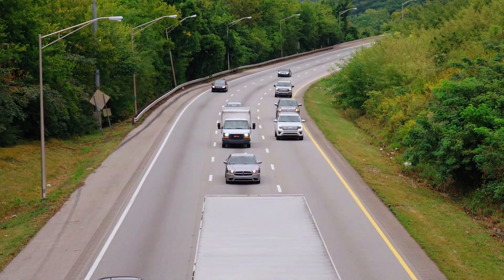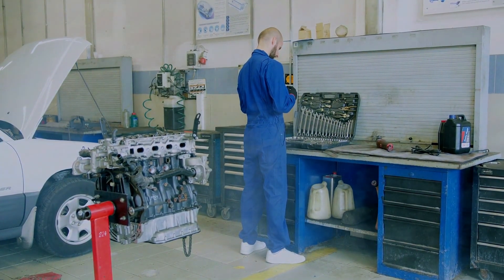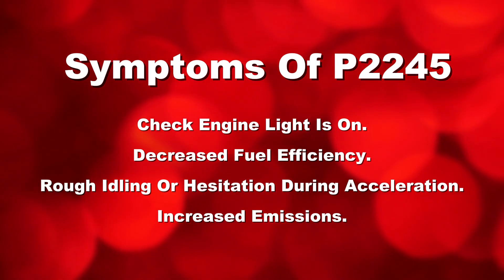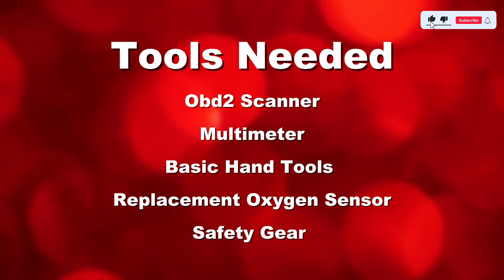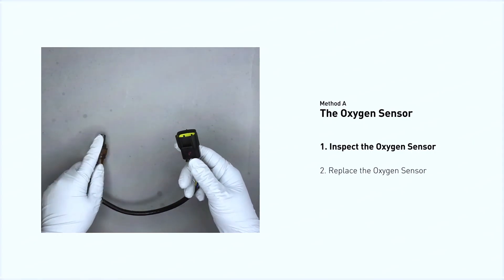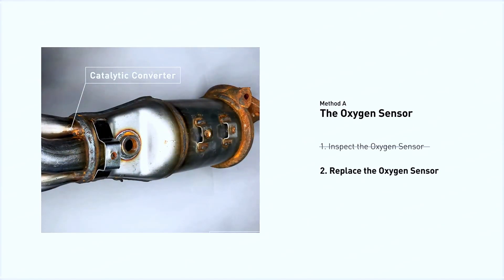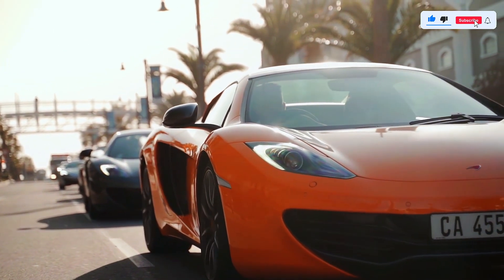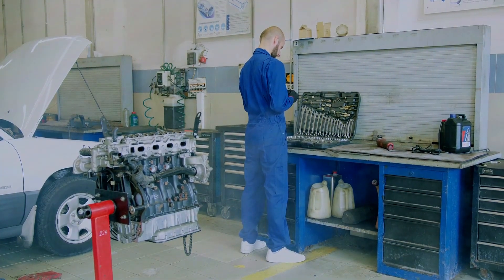P2245 CODE: O2 Sensor Reference Voltage Circuit Low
Search terms and questions you might be thinking of related to O2 Sensor Reference Voltage Circuit Low :

P2245 Code
O2 Sensor Voltage Issue
Oxygen Sensor Troubleshooting
Car Diagnostic Codes
Automotive Repair Guide
Vehicle Maintenance Tips
Engine Performance Issues
OBD2 Scanner Codes
Car Repair Tips
O2 Sensor Reference Voltage